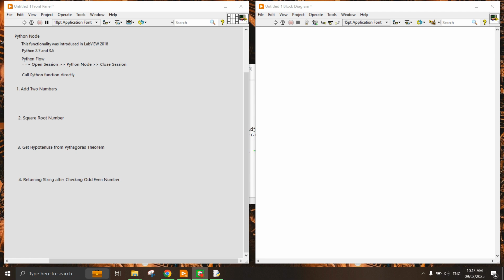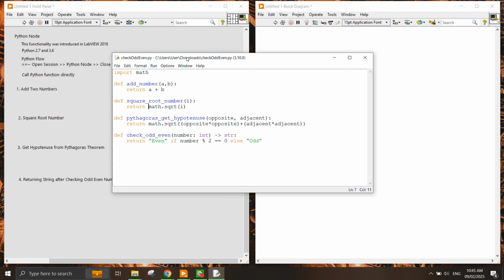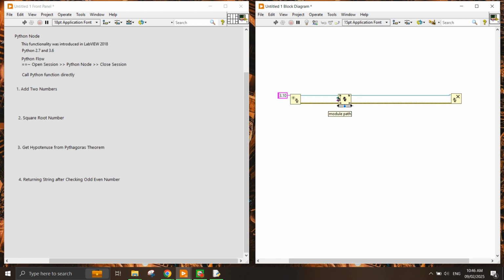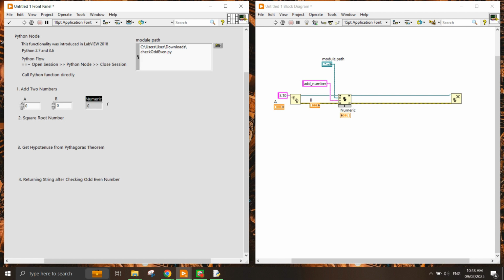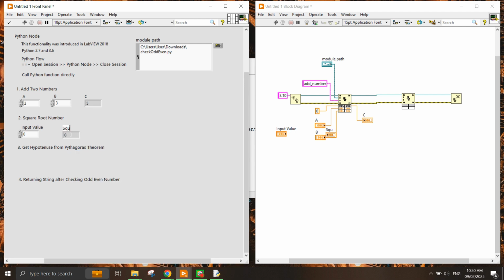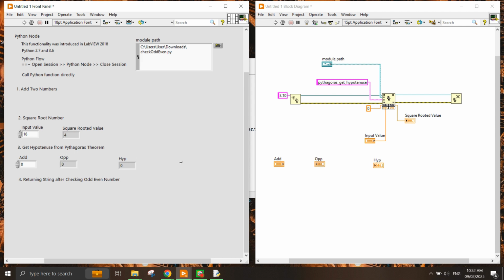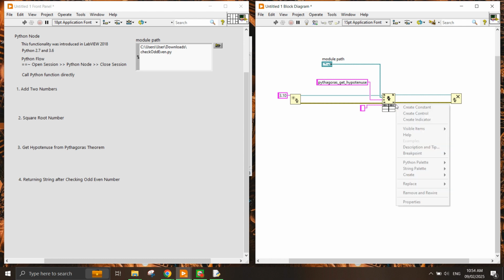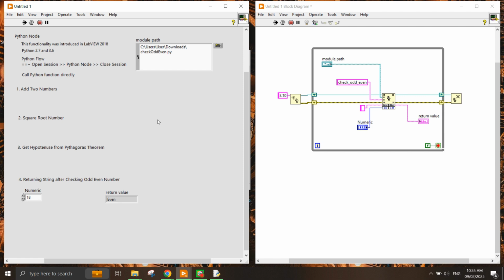Using Python Node in LabVIEW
The video provides the explanation about using Python Node in LabVIEW and the requirements for using the node. The video also shows how to call custom Python functions in LabVIEW with several examples.

Used Software
1. LabVIEW 2020 Community Edition 32-bit
2. Python 3.10 32-bit

Refer to the links below on using Python Node.